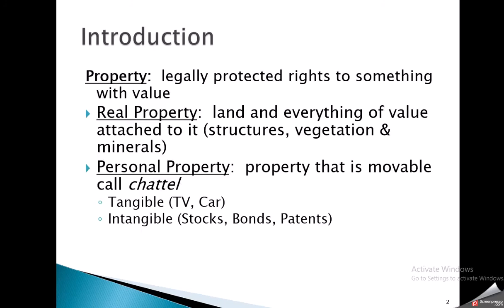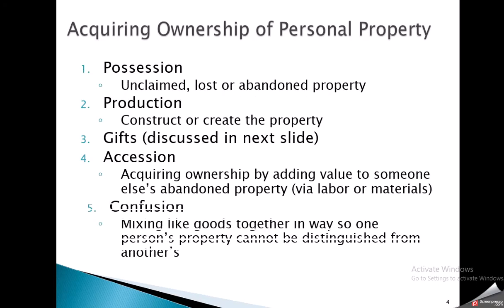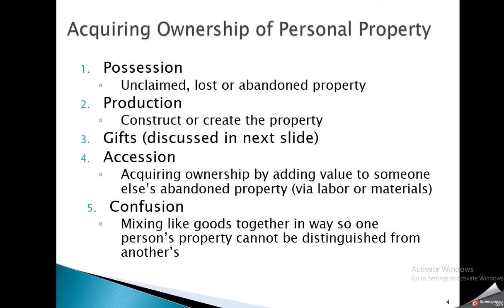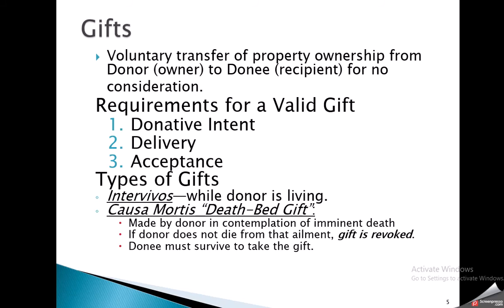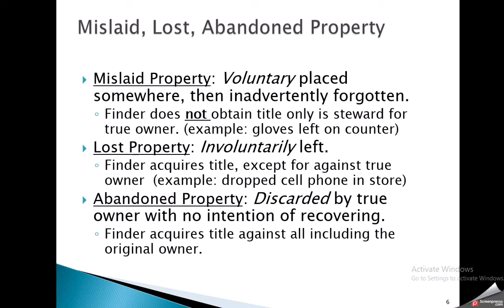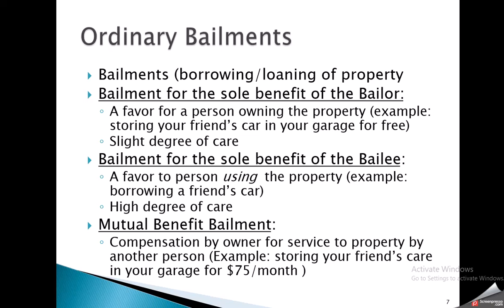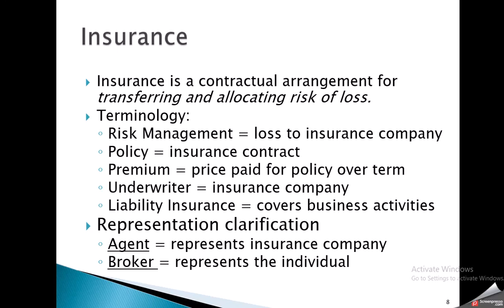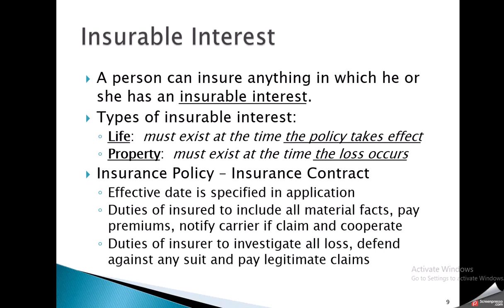Personal Property Laws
Chapter 23 Business Law